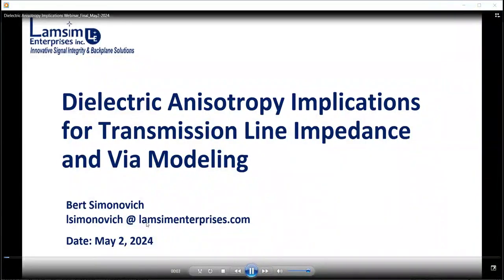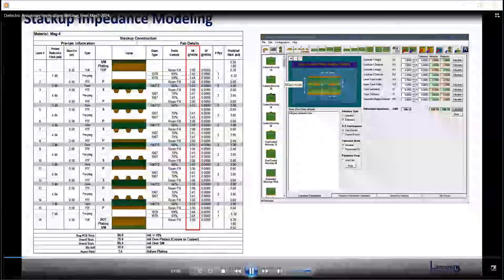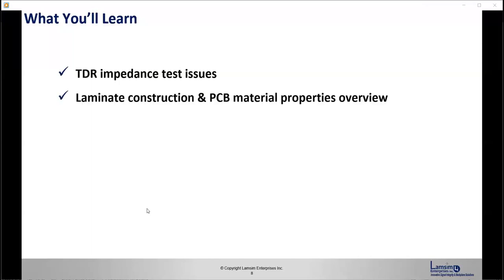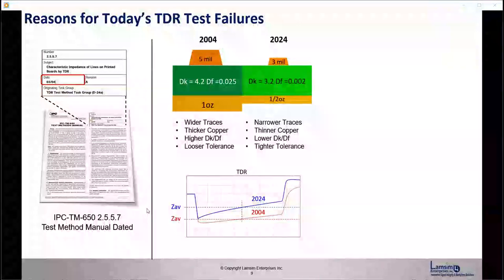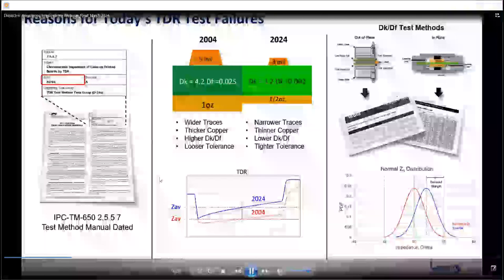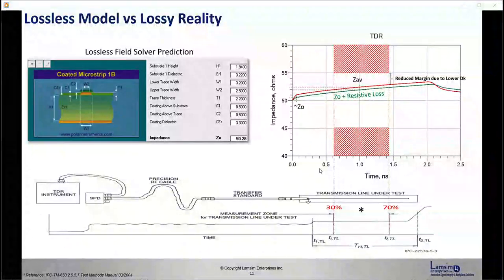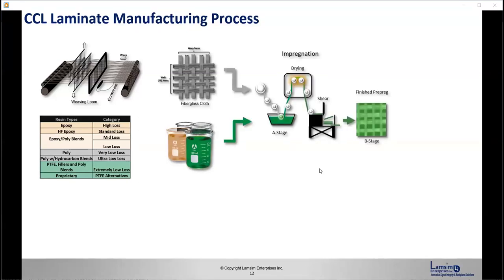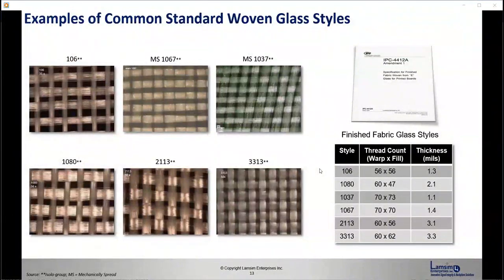Dielectric Anisotropy Implications for Transmission Line Impedance & Via Modeling | Sierra Circuits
Accurate modeling of transmission lines and vias in PCB design hinges on obtaining reliable dielectric material properties. Among these properties, the dielectric constant (Dk) stands out as a critical factor. Utilizing incorrect Dk values can introduce errors in impedance calculations, posing potential risks to PCB yield and performance. Complicating matters further is the anisotropic nature of fiberglass reinforced laminates commonly used in PCB construction. This anisotropy results in variations in the effective Dk depending on the direction of signal propagation relative to the X, Y, or Z axis. This webinar offers an in-depth exploration of dielectric anisotropy, its implications for transmission line and via modeling, and the possible performance ramifications of incorporating erroneous values into the model.

This webinar is presented by Bert Simonovich.